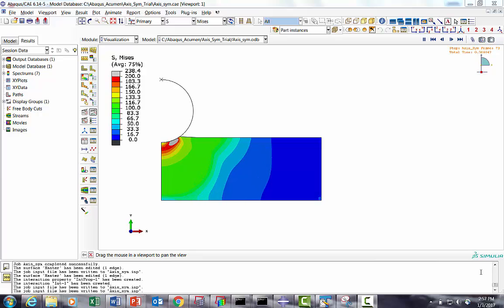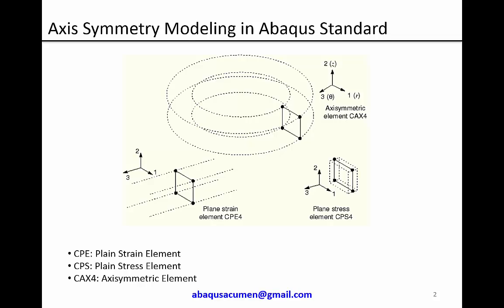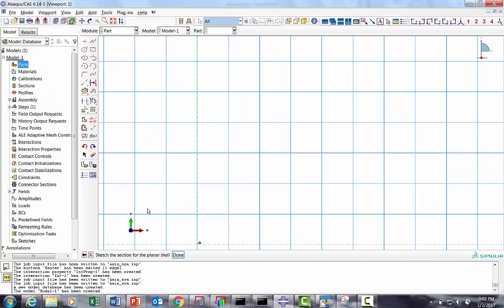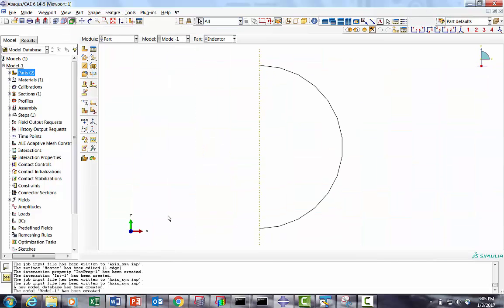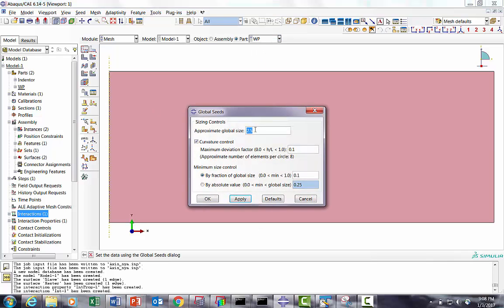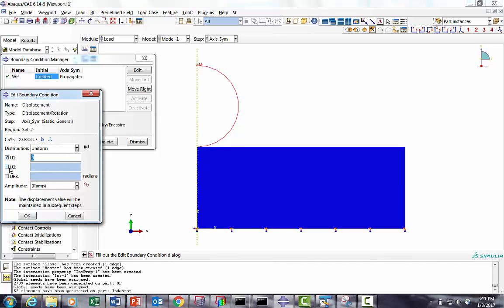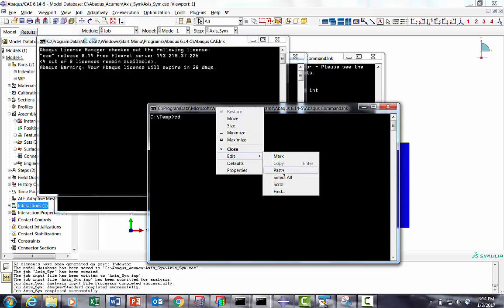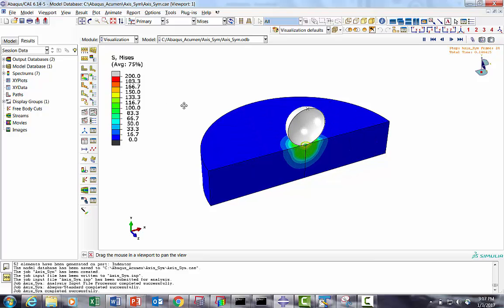Abaqus CAE/Standard: Use of Axis Symmetry stress element to model Brinell hardness test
Dear Abaqus Users,
New Video on use of Axis Symmetry stress element to model Brinell hardness test!! We have made this video to help Abaqus users to understand how to convert computationally intensive real world problem into axis Symmetry problem to get quick and accurate answers.